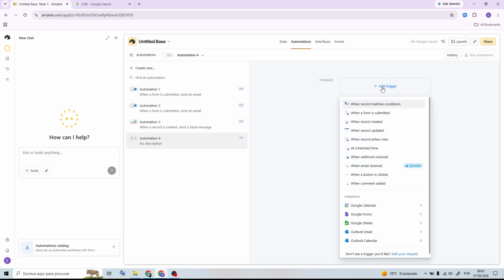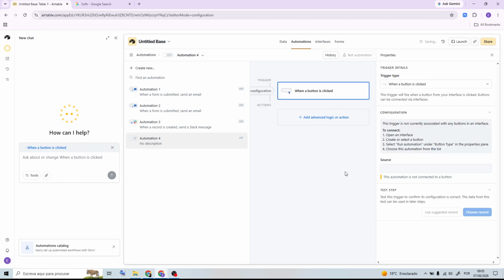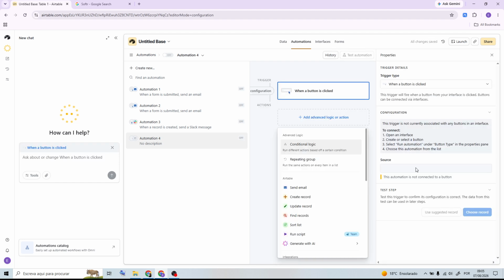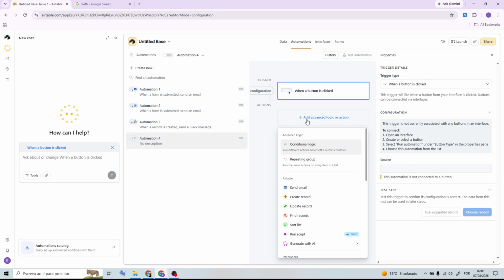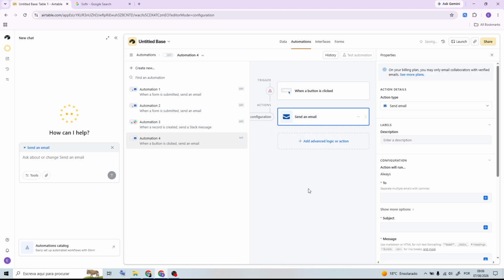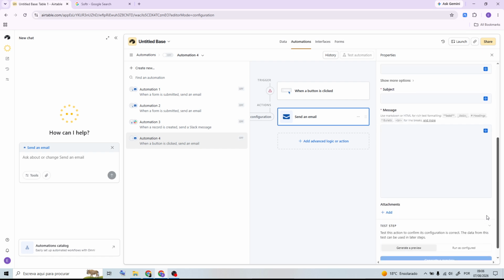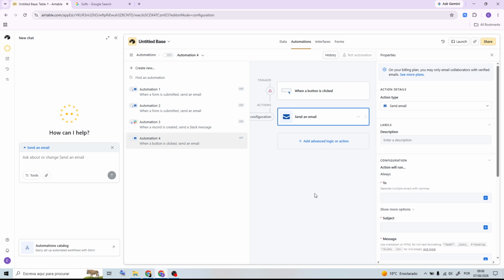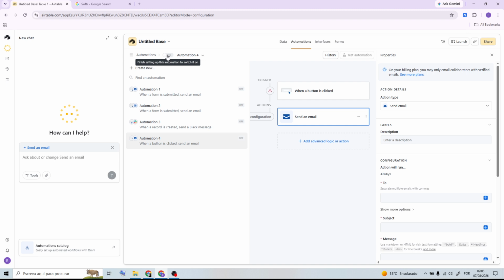HOW TO BUILD AN AUTOMATION IN AIRTABLE (STEP-BY-STEP GUIDE 2026)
How to build an automation in Airtable in 2026.

In this step-by-step tutorial, you'll learn how to create an Airtable automation to trigger actions automatically when records change or specific conditions are met. This beginner-friendly guide covers automation triggers, actions, conditions, record updates, email notifications, testing, variables, scheduling, error handling, and common automation issues.

In this video, you'll learn:

How to build an automation in Airtable

How to choose the right automation trigger

How to add and configure automation actions

How to use conditions to control workflows

How to update Airtable records automatically

How to send automated emails and notifications

How to test and turn on your Airtable automation

Common Airtable automation issues and how to fix them

This tutorial is beginner-friendly and perfect for project managers, operations teams, marketers, startups, agencies, and Airtable users who want to automate repetitive workflows without coding.